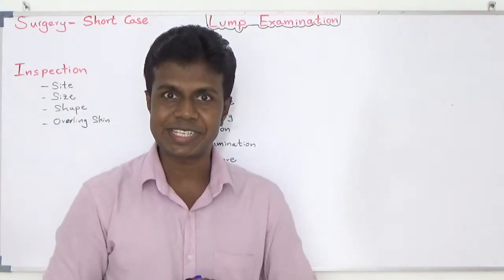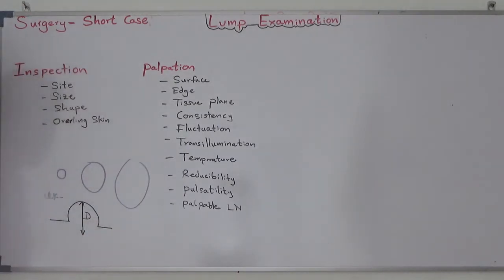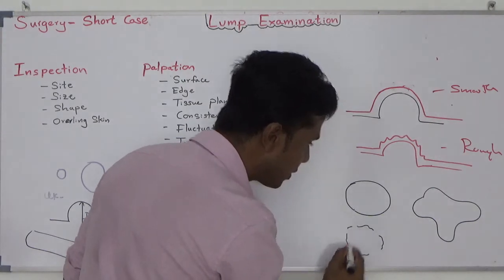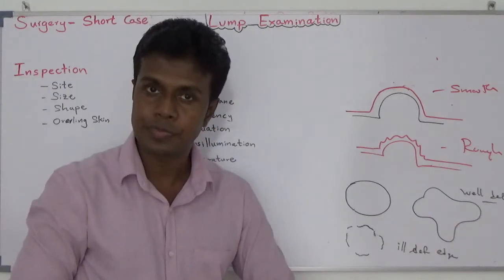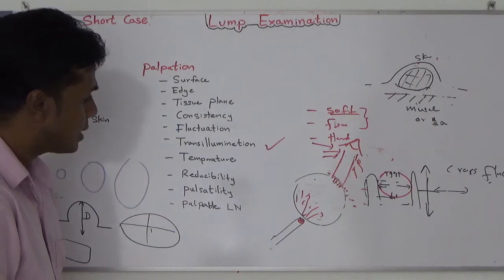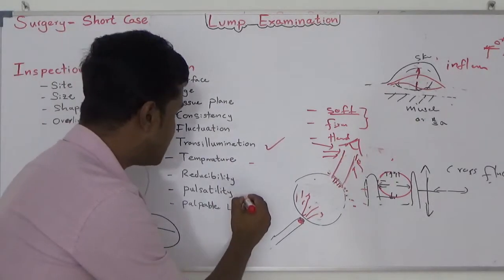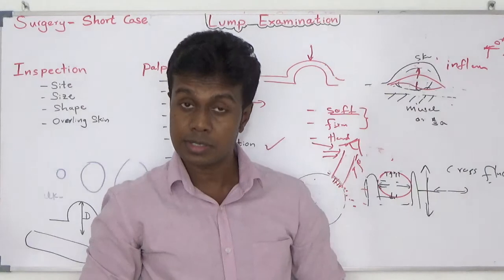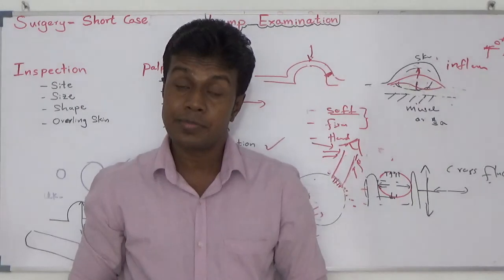Mastering Lump Examination on YouTube - Surgery short cases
Lump examination surgery" is a broad term that could refer to various surgical procedures performed to examine and address lumps or masses in the body. The specific type of surgery would depend on the location of the lump, its size, characteristics, and the suspected underlying condition.

Here are a few examples of surgeries related to lump examination:

Biopsy:

Fine Needle Aspiration (FNA): This is a minimally invasive procedure where a thin, hollow needle is used to extract a small sample of tissue or fluid from the lump for examination under a microscope.
Core Needle Biopsy: A larger needle is used to extract a core of tissue from the lump for a more extensive examination.
Excisional Biopsy:

The entire lump, or a significant portion of it, is removed for examination. This is often done when a more extensive sample is needed to determine the nature of the lump.
Lumpectomy:

This is a surgical procedure to remove a lump or a tumor along with a small margin of surrounding healthy tissue. It is commonly performed in the treatment of breast cancer.
Lymph Node Dissection:

In cases where a lump is associated with lymph nodes, surgical removal and examination of the affected lymph nodes may be necessary.
Exploratory Surgery:

In some cases, if the nature of the lump is unclear, exploratory surgery may be performed to directly visualize and examine the lump.
It's important to note that the decision to perform lump examination surgery depends on various factors, including the location and nature of the lump, the overall health of the patient, and the suspected or confirmed diagnosis. The surgeon will carefully evaluate these factors to determine the most appropriate surgical approach.

If you are facing a situation where lump examination surgery is being considered, it's crucial to have open communication with your healthcare provider to understand the specific details of the procedure, potential risks, and expected outcomes. Always consult with a qualified medical professional for personalized advice and information based on your individual circumstances.
Eg;
A lipoma is a slow-growing, benign tumor of fat cells. These tumors are usually soft, movable, and painless. While lipomas are generally harmless, they can be examined and diagnosed through various methods. Here is an overview of the examination and diagnostic procedures for lipomas:

Clinical Examination:

Physical Examination: Doctors can often diagnose lipomas through a simple physical examination. Lipomas are usually soft to the touch, mobile under the skin, and painless.
Medical History: Understanding the patient's medical history, including the rate of growth, any associated symptoms, and family history, can provide valuable information.
Imaging Studies:

Ultrasound: An ultrasound may be performed to visualize the fatty tissue and determine the size and location of the lipoma.
MRI (Magnetic Resonance Imaging): MRI can provide detailed images of soft tissues, helping to confirm the diagnosis and rule out other conditions.
Biopsy:

Fine Needle Aspiration (FNA): In some cases, a small sample of cells may be extracted using a thin needle for examination under a microscope. This is often done to confirm the diagnosis and rule out other more serious conditions.
Biopsy Excision:

Surgical Biopsy: In cases where the lipoma is causing symptoms or uncertainty remains about its nature, a surgical biopsy may be performed. This involves removing the entire lipoma or a portion of it for detailed examination.
Monitoring:

Observation: In cases where the lipoma is typical and not causing any symptoms, a doctor may recommend a "watch and wait" approach. Regular monitoring through physical examinations may be sufficient.
It's important to note that lipomas are generally benign and do not require treatment unless they cause discomfort, pain, or aesthetic concerns. However, any new or changing lump should be evaluated by a healthcare professional to rule out other potential conditions.

lump examination surgery short case,surgery,medical,medical education,medical students,history taking,breast cancer,clinical examination,teaching surgery to medical students